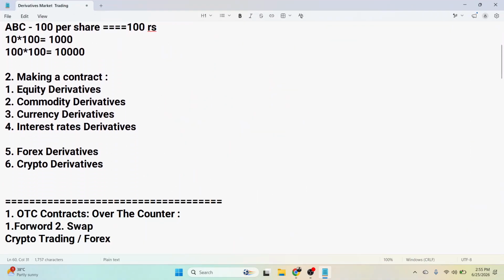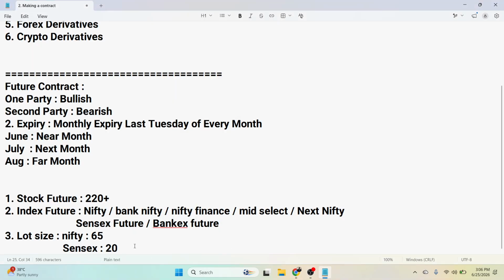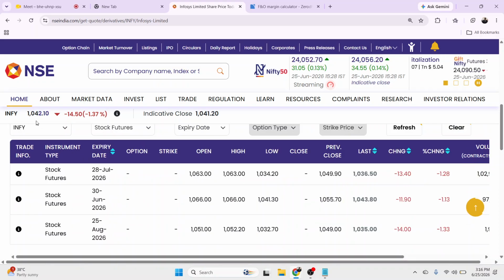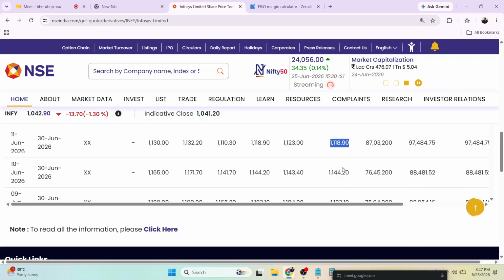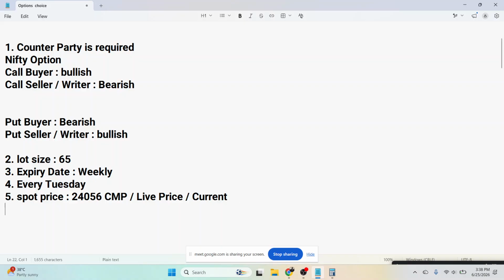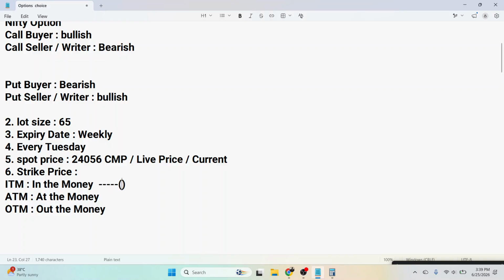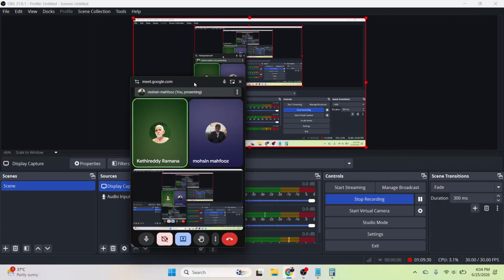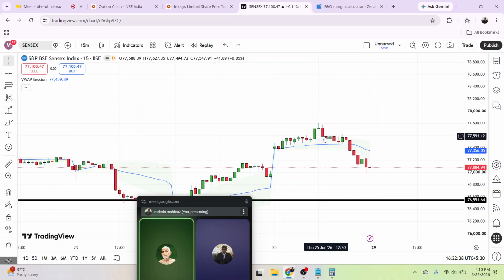Types of Derivative Contracts